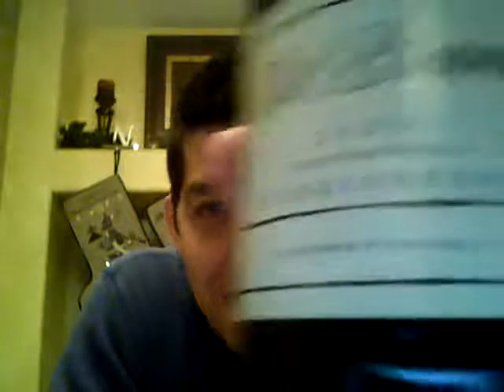Blind tasting - Episode 7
Another blind wine tasting.